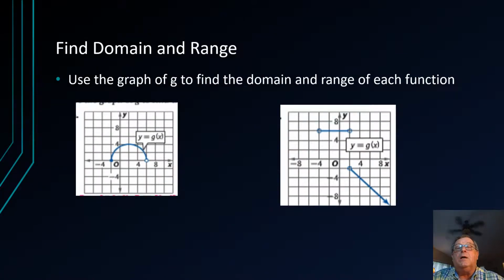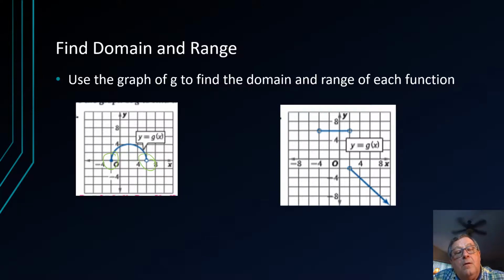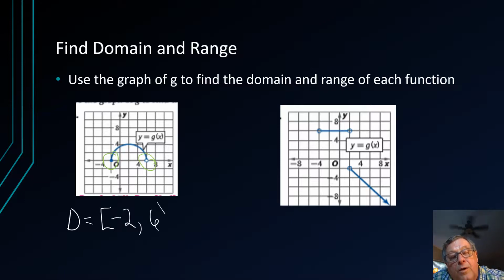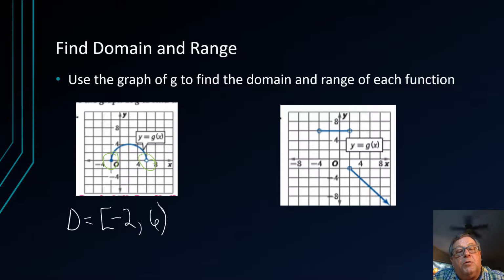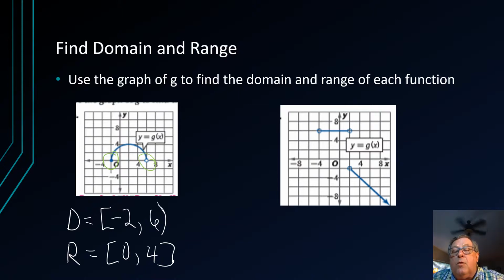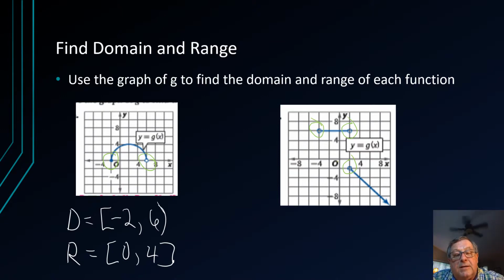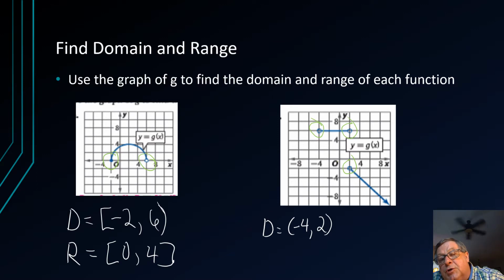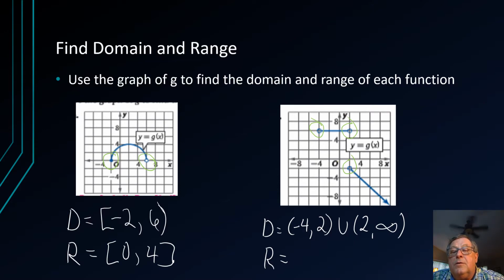Find Domain and Range